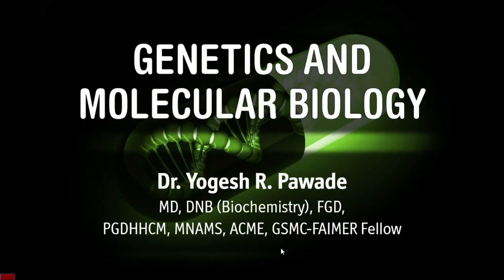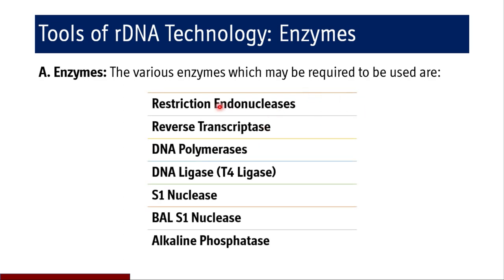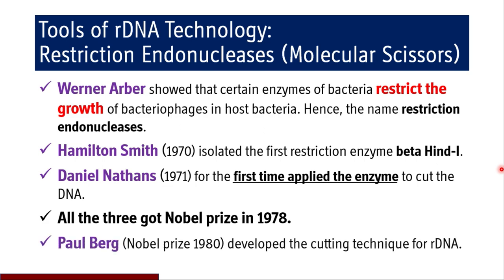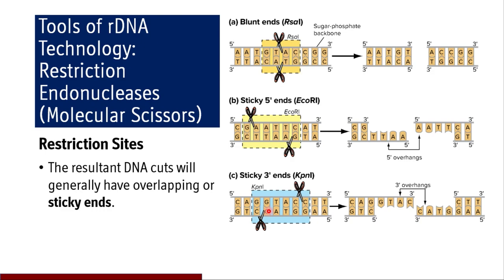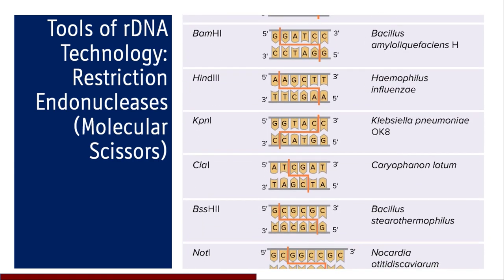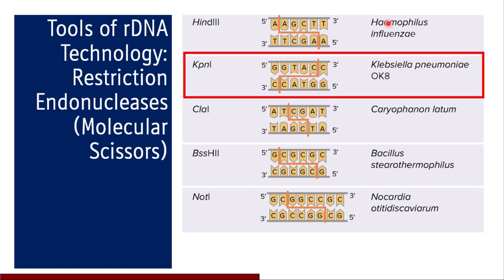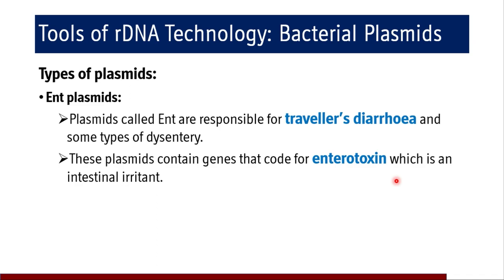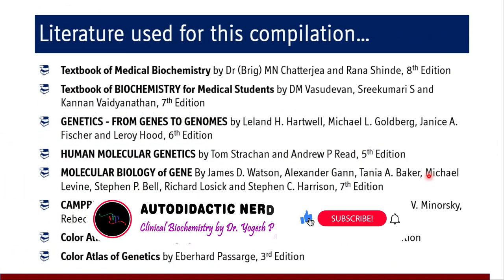Recombinant DNA (rDNA) Technology - Genetics and Molecular Biology: BI 7.4.1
1) Textbook of Medical Biochemistry by Dr (Brig) MN Chatterjea and Rana Shinde, 8th Edition
2) Textbook of BIOCHEMISTRY for Medical Students by DM Vasudevan, Sreekumari S and Kannan Vaidyanathan, 7th Edition
3) GENETICS - FROM GENES TO GENOMES by Leland H. Hartwell, Michael L. Goldberg, Janice A. Fischer and Leroy Hood, 6th Edition
4) HUMAN MOLECULAR GENETICS by Tom Strachan and Andrew P Read, 5th Edition
5) MOLECULAR BIOLOGY of GENE By James D. Watson, Alexander Gann, Tania A. Baker, Michael Levine, Stephen P. Bell, Richard Losick and Stephen C. Harrison, 7th Edition
6) CAMPBELL BIOLOGY by Lisa A. Urry, Micheal L. Cain, Steven A. Wasserman, Peter V. Minorsky, Rebecca B. Orr, Neil A. Campbel, 12th Edition
7) Color Atlas of Biochemistry by Jan Koolman and Klaus-Heinrich Roehm, 2nd Edition
8) Color Atlas of Genetics by Eberhard Passarge, 3rd Edition